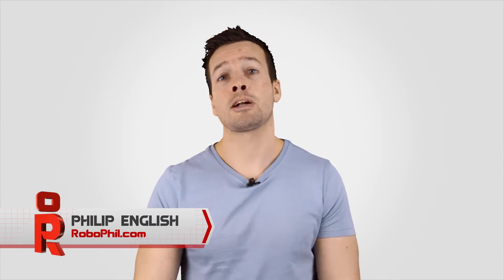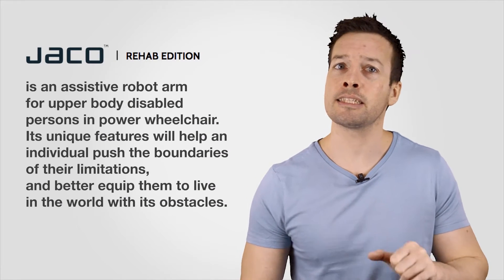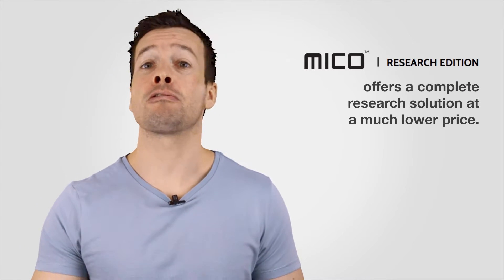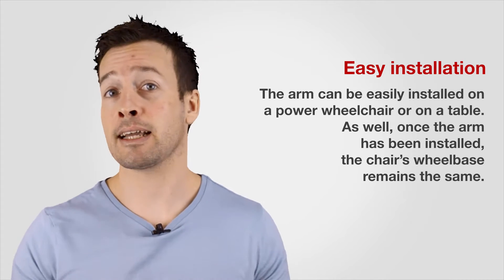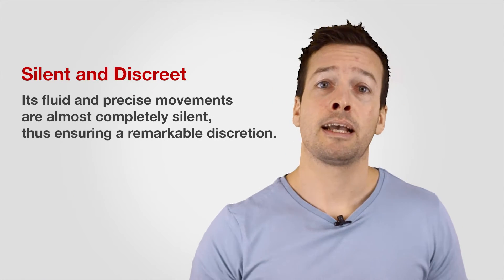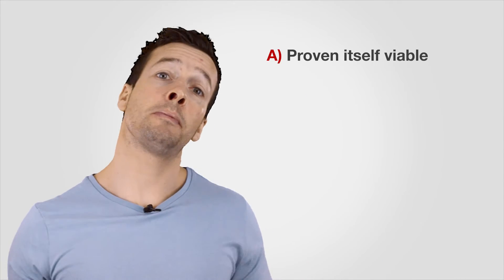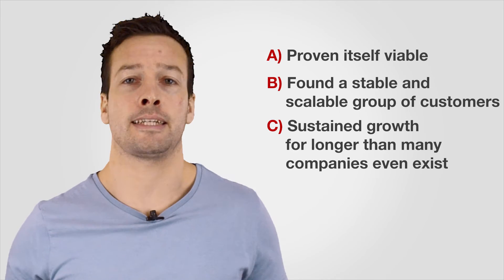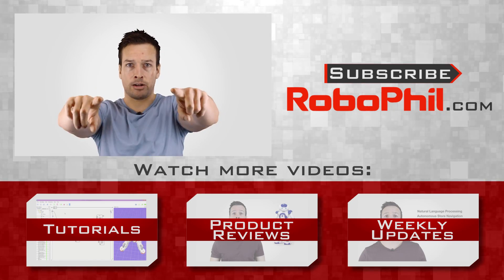Kinova JACO Robot Arm Review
Welcome! On this video we are doing a product review for the Kinova JACO Robot Arm.

Hi guys! Philip English here from robophil.com.
Now on this video we are looking into the Kinova Robotics - JACO Robot.

Kinova is a Canadian company engaged into the design and manufacture of innovative solutions in the field of personal robotics. The team of experts at Kinova is dedicated to offer practical robotic platforms solving real and concrete problematic of daily life, especially in rehabilitation.

JACO was launched in 2009, and is a six-axis robotic manipulator arm with a three-fingered hand. This little marvel of engineering significantly improves the lives of persons with reduced mobility by assisting anyone with an upper body mobility impairment to perform complex actions.
JACO is named after one of the founder's uncle, who was an inventor and built an early robotic arm himself.
JACO currently has two editions, JACO Rehab and JACO Research.

JACO Rehab is an assistive robot arm for upper body disabled persons in power wheelchair. Its unique features will help an individual push the boundaries of their limitations, and better equip them to live in this world with its obstacles.

JACO Research is the lightweight robot that sets the standard in service robotic manipulation. light, compact and power efficient , this plug-and-play manipulator paves the way for brand new robotics applications.

Kinova has also recently released another robot called MICO.
The little brother of JACO, which is offering a complete research solution at a much lower price.
The JACO is around 25 to 30 thousand pound mark where the MICO is closer to the 15 thousand pound mark
To quickly run through the specs,
It's got adapted control - it could be integrated to almost all the models and configurations of power wheelchair's controls.
Light-Wight - it's only 5.7 kilograms. This means that it won't affect the stability of the power wheelchair and that it will be easy to handle by those around you.
Easy Installation - the arm can be easily installed onto a power wheelchair or a table as well. Once the arm has been installed, the chair's wheelbase remains the same.
The Payload of the JACO - Its got a maximum load of 1.5 kilograms at mid-range and 1 kilo when fully extended, which is ideal for lifting everyday objects.
Its hand, with its three flexible fingers,can easily and safely handle everyday objects.
It is completely weatherproof so it can be used inside or outside. Resistant to the same conditions as the power wheelchair.
Its Carbon fiber structure makes the product extremely strong and light-weight.
It has low energy consumption. It is directly powered by the battery of the motorized wheelchair. Once connected, it only consumes about the same energy as a light bulb.
The reach of the JACO is 90 centimeters. When installed into the motorized wheelchair, it can pick up an object from the floor or it can reach an object from a high shelf.
Silent and Discreet, Its fluid and precise movements are almost completely silent, thus ensuring a remarkable discretion.

Now for the research around JACO. The JACO arm has been put through trials with eight persons aged 7 to 21 years old.
Clinical observations were made during the sessions of familiarization, control skills and daily life activity situations.
Results of the study reveal that when the robotic arm was used, for an average of 22 different situations, 70 percent of the time, the accomplishment level of the life habits reached to a level of "No Human Assistance Required".